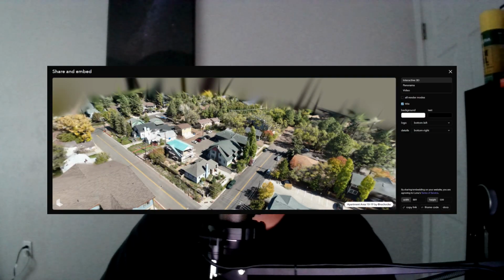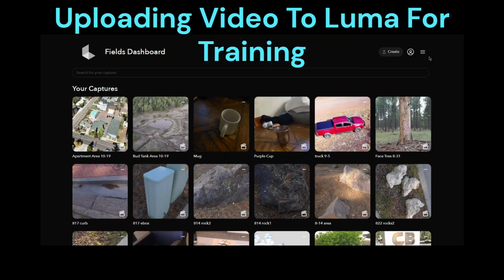How To Make 3D Models With Any Drone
This video discusses how to make 3D models with any drone. It includes instructions on how to capture data as well as train and use the 3D models.